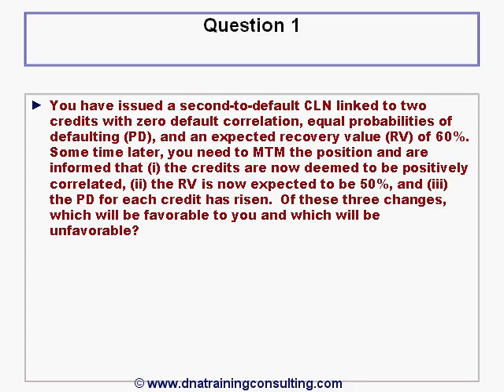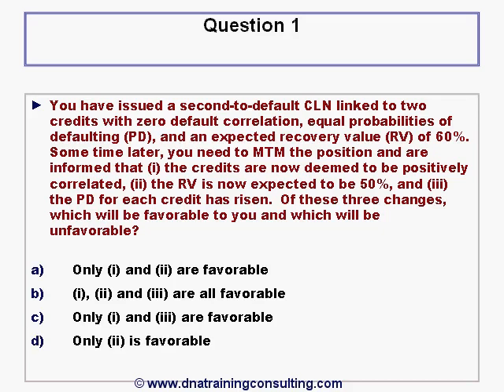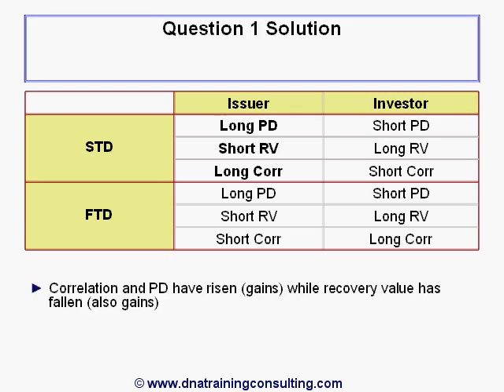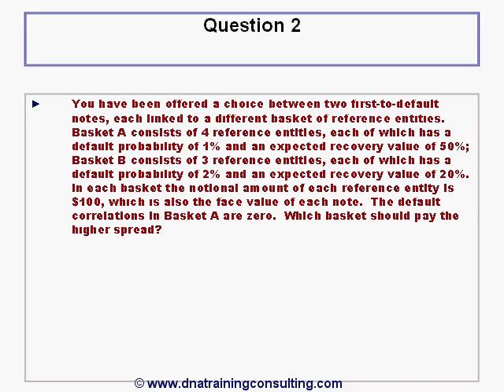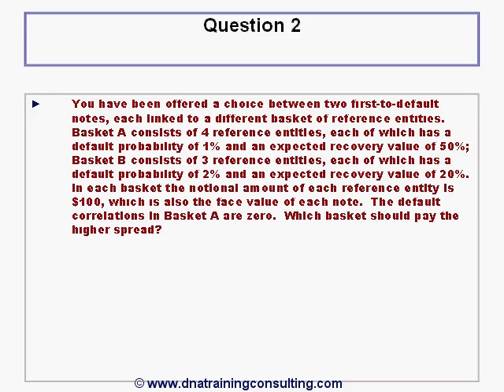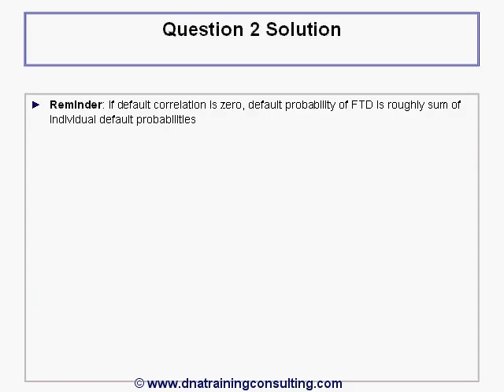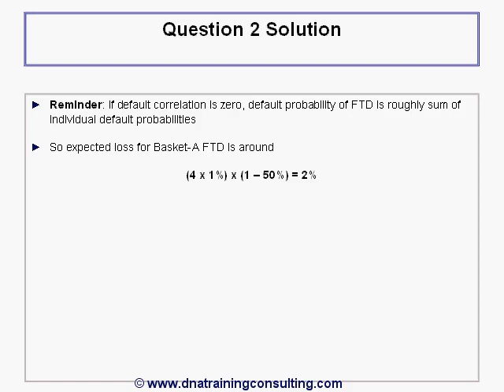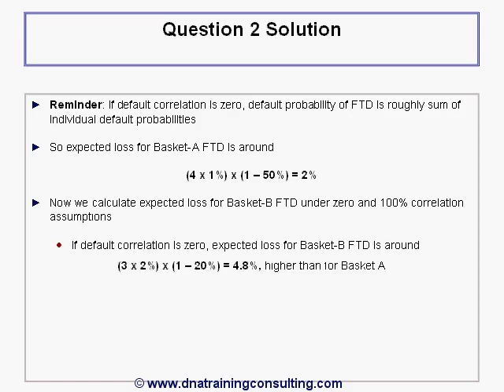Credit Linked Notes - Chapter 4 - Quiz - Demo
Purchase full video access and explore related documents at your fingertips.

Finally, Chapter 4 contains 6 quiz questions to test your understanding of these materials.

Prerequisite required:
- Bond Fundamentals

Prerequisite recommended:
- Asset Swaps & Z-spreads